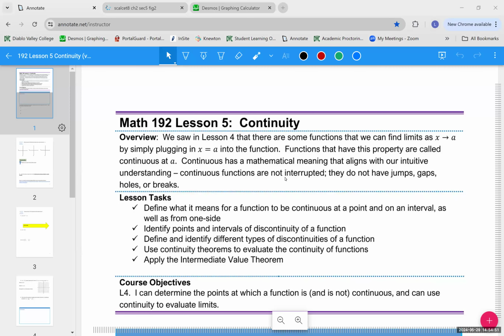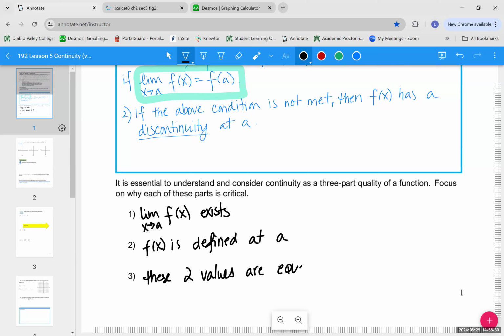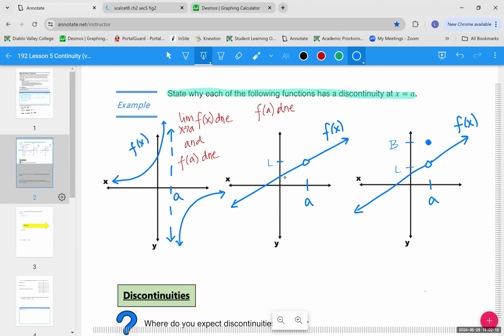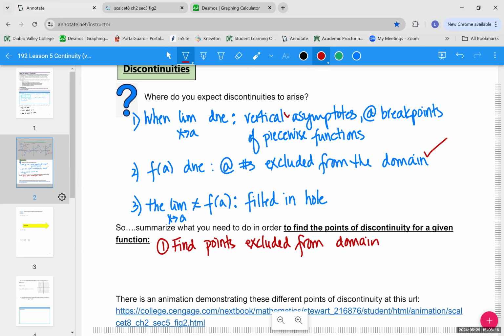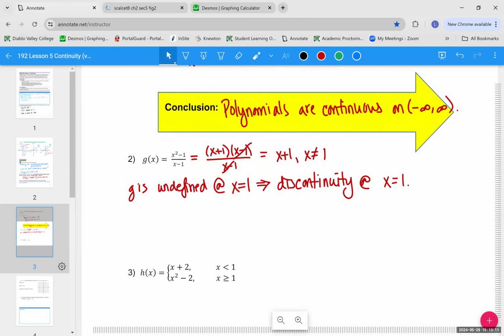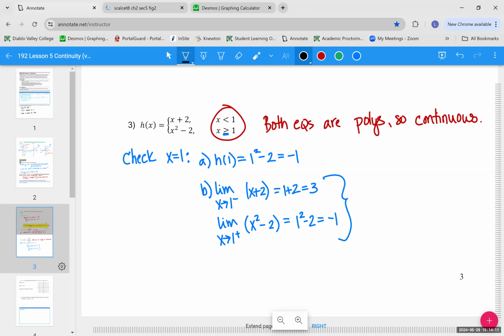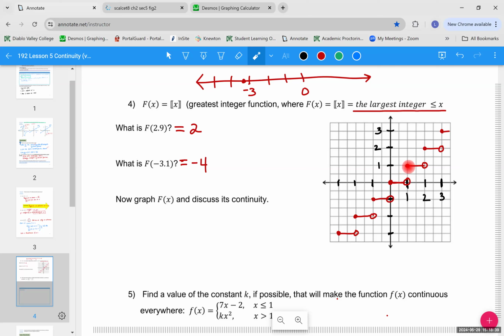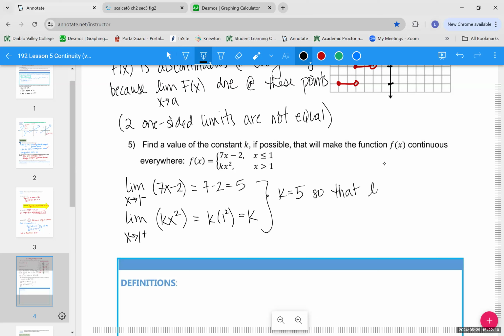Lesson 5, part 1: Intro to Continuity